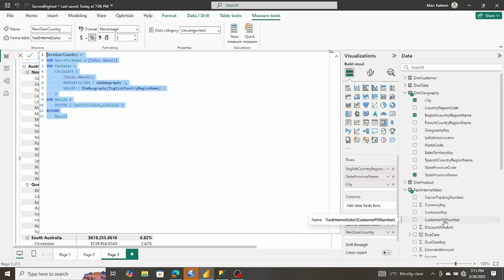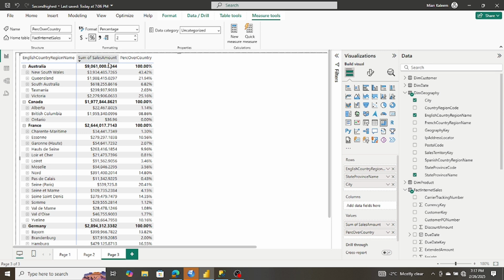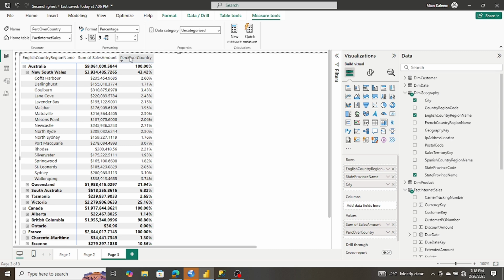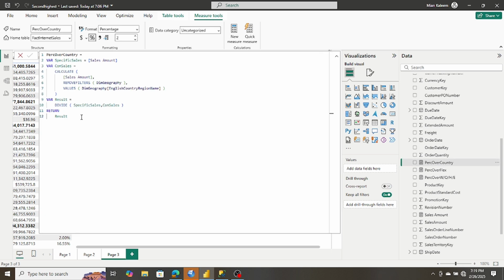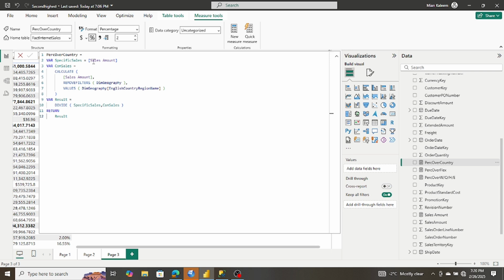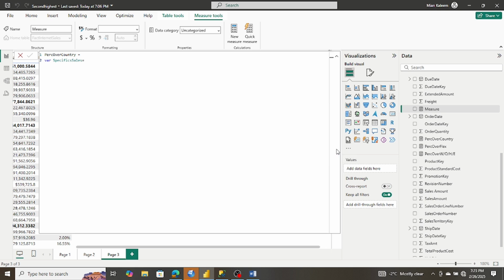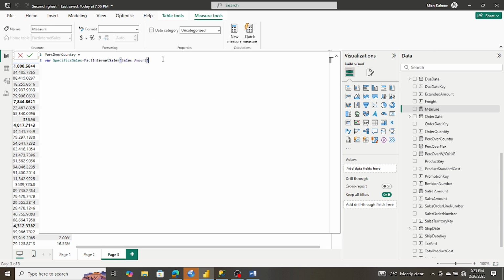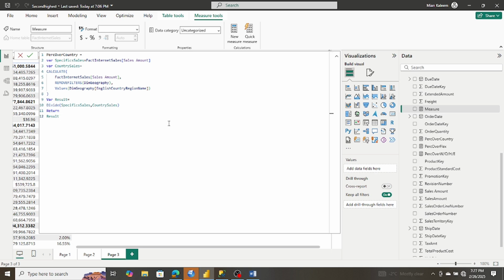Master REMOVEFILTERS & VALUES in DAX | Power BI Tips & Tricks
Unlock the Power of DAX! In this tutorial, we dive deep into the REMOVEFILTERS and VALUES functions in Power BI. These two powerful DAX functions allow you to manipulate filters and return unique values, helping you create more dynamic and flexible reports.

🔹 What You’ll Learn:
✅ How REMOVEFILTERS removes context filters in calculations
✅ How VALUES returns a unique column or table of values
✅ Practical use cases and examples in Power BI
✅ Step-by-step demonstrations for real-world scenarios